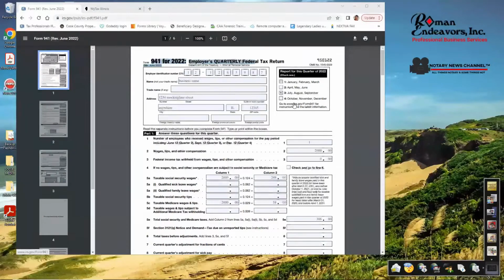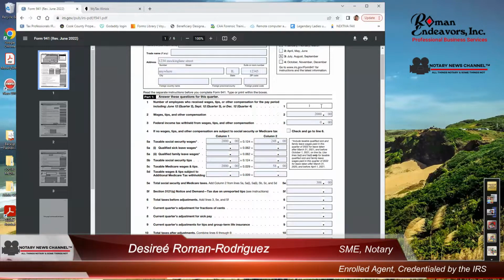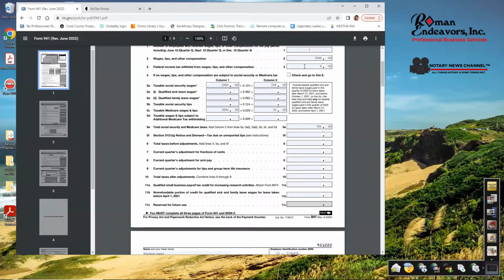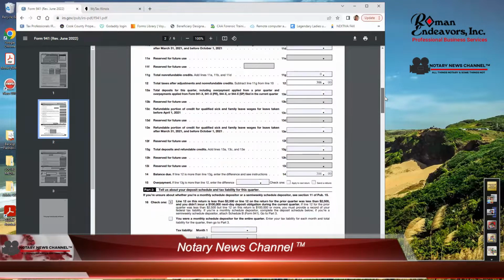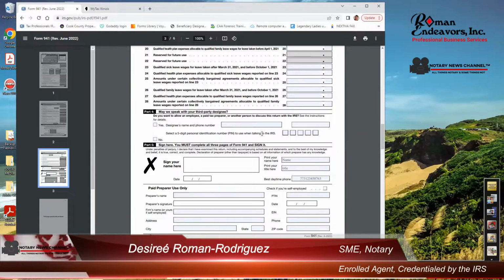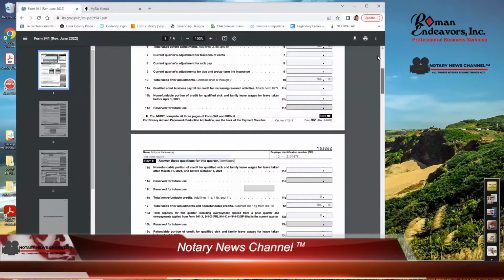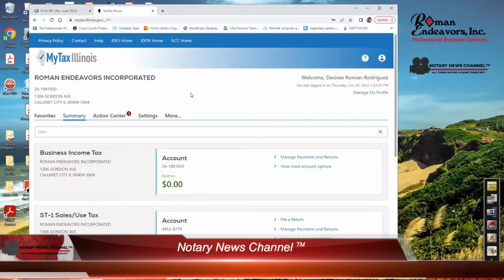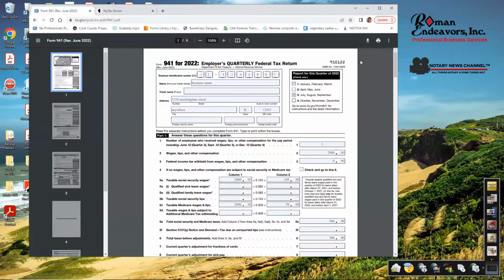A Tutorial on How To Fill Out A 941 Report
On the Notary News Channel™ this week -  if you are an LLC or have incorporated your notary or entrepreneurial business, then you are required to fill out a Federal 941 report quarterly (or a 944 annually.)   Watch our video to learn how to fill out the Federal 941 report and if you are in Illinois, watch to see where you must go to file the IL-941 report.